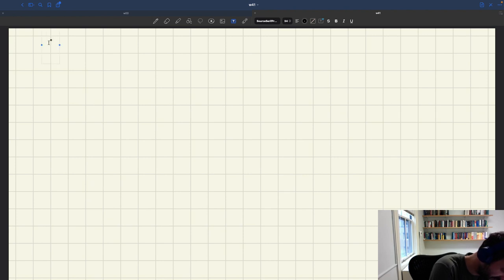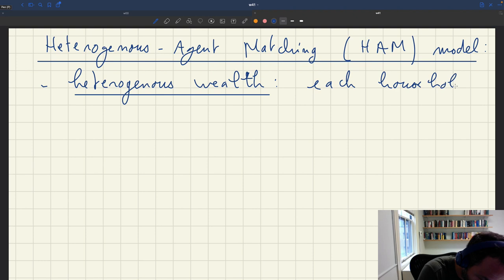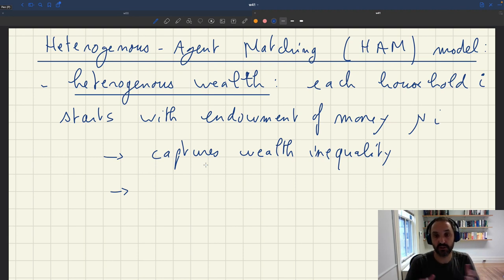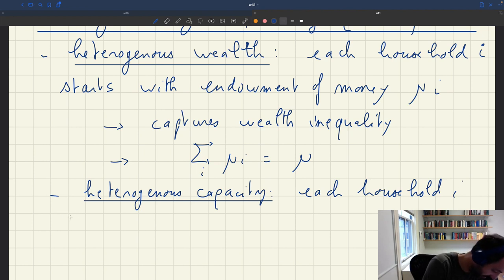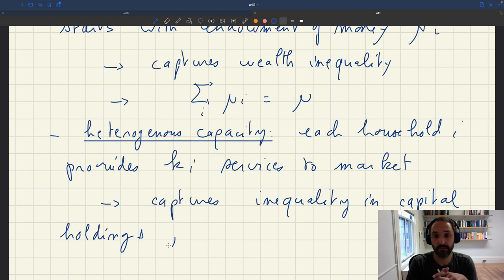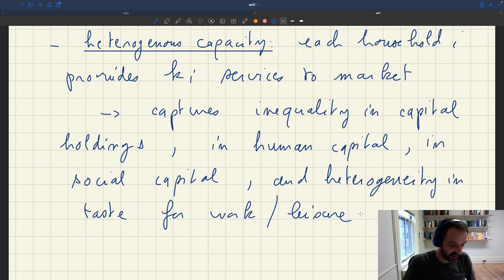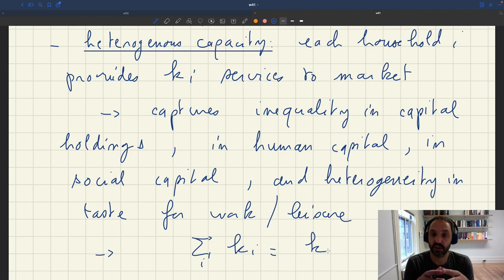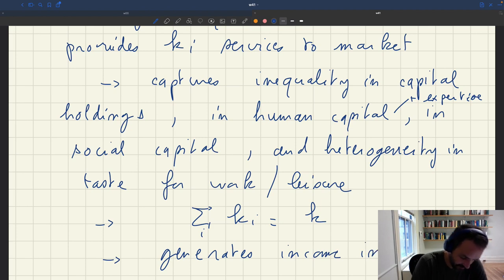w42. Modeling Income and Wealth Inequality